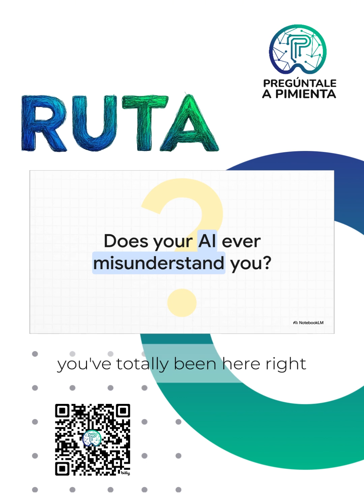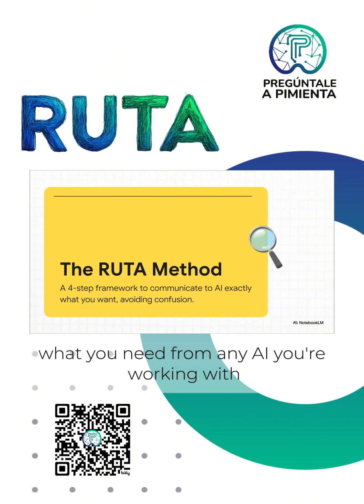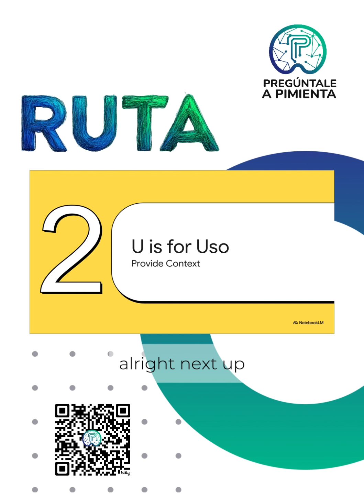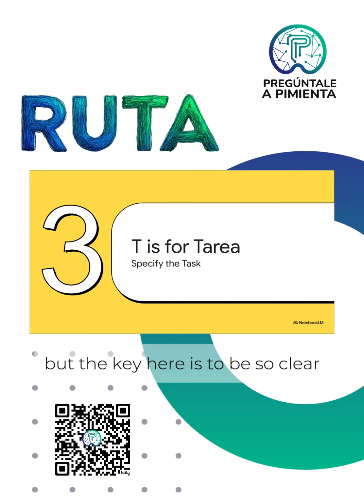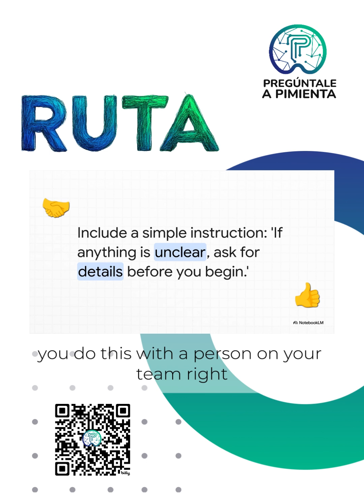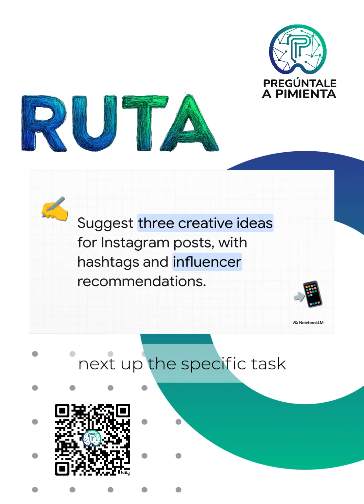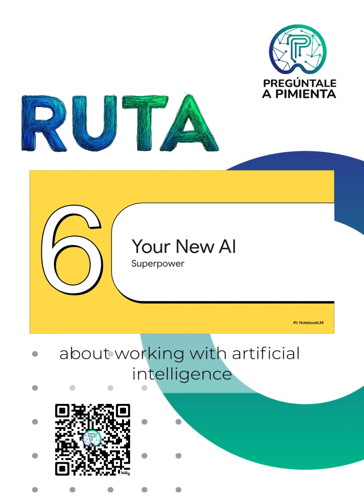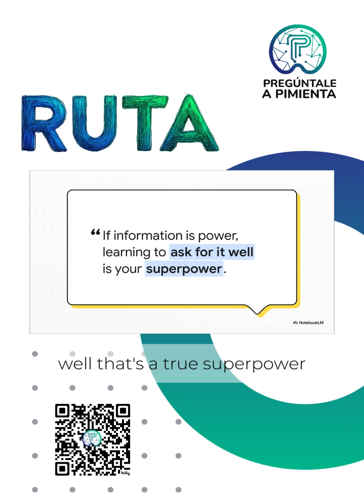RUTA Method for AI Strategy: A Practical Advantage at Work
The RUTA Method gives professionals a structured way to work with artificial intelligence. Learn how clear roles, use cases, tasks, and clarification improve AI results and strategic execution.